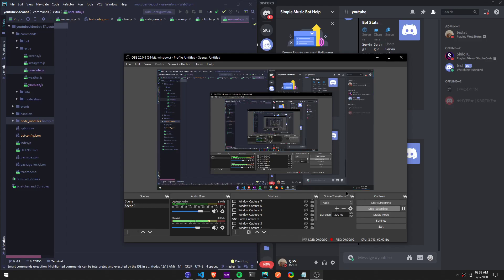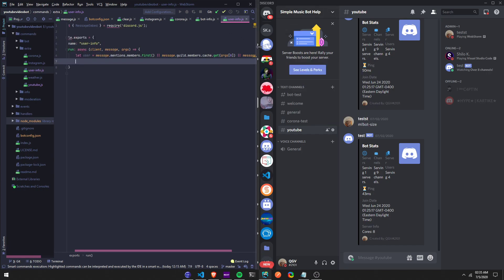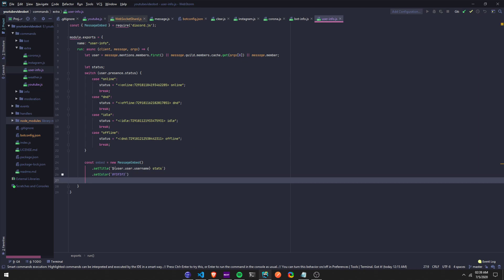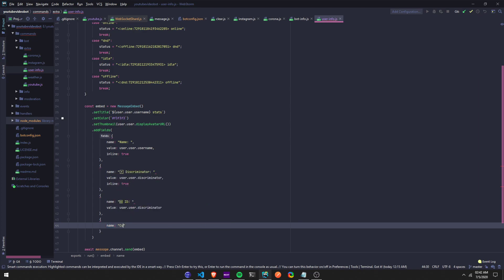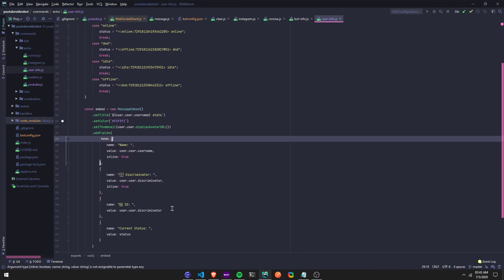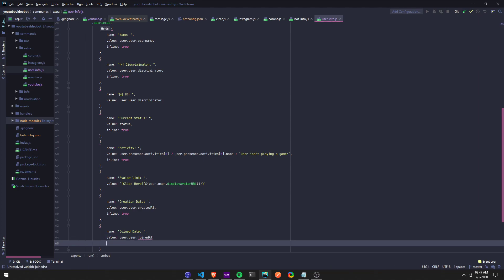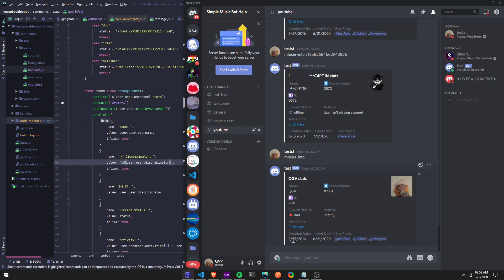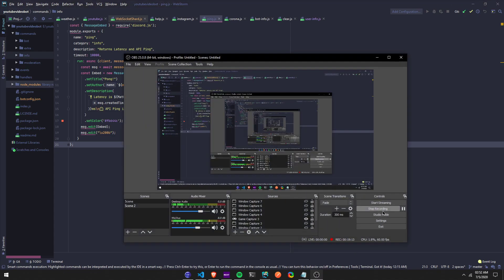User info command | Discord.js | v12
Discord.js user info command

- commands / extra / user-info.js